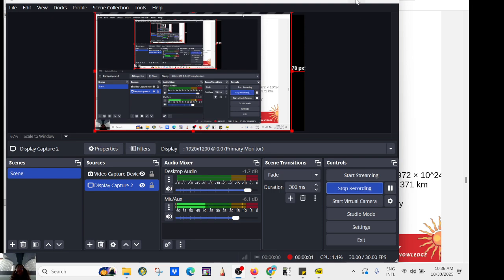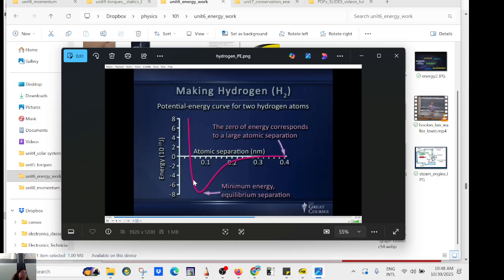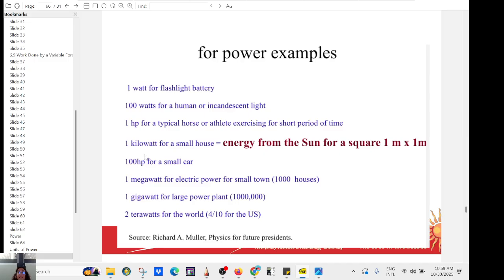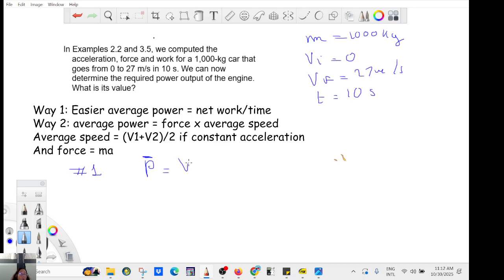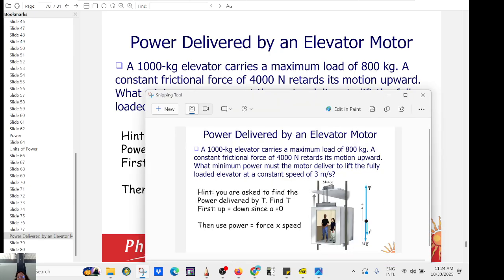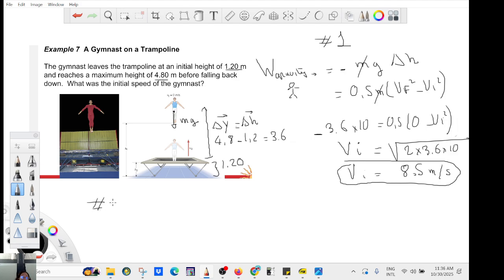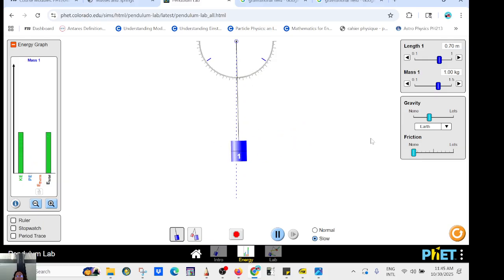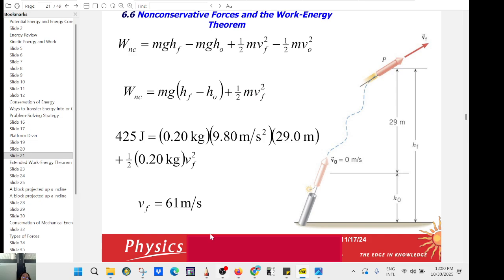10_30_25 PHY2048 Power, conservation of energy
gravitational field. Potential energy molecule. Power. conservation of energy.